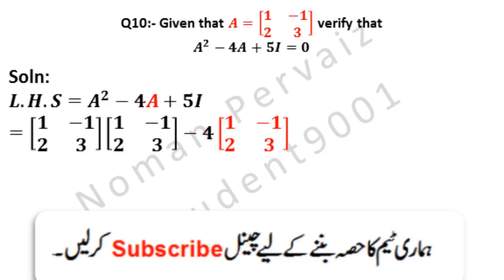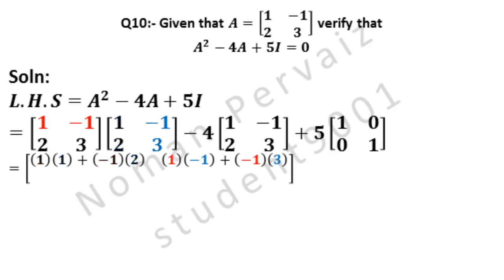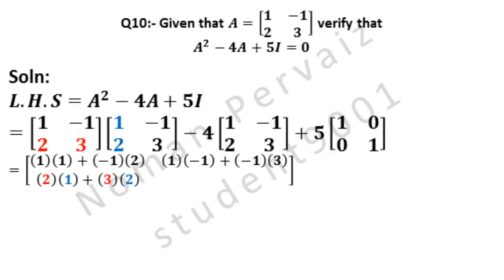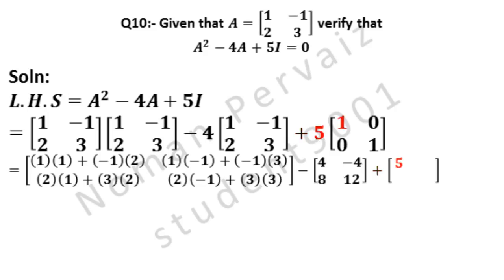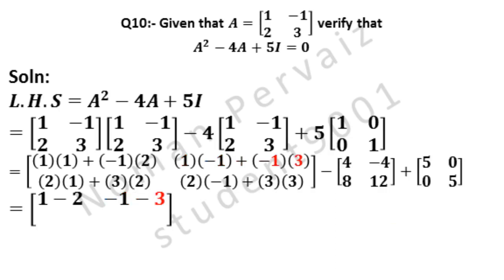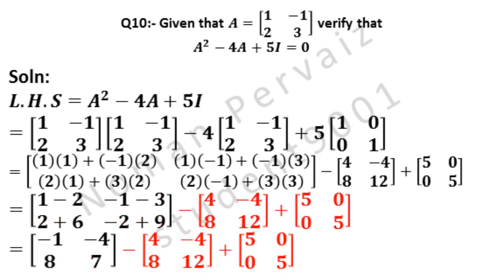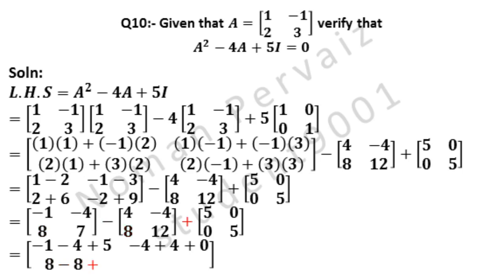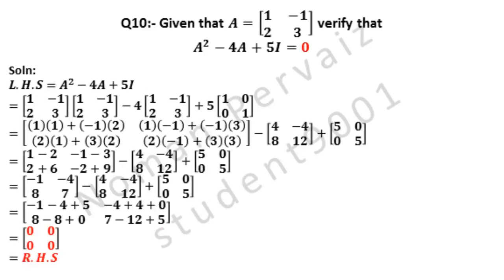10th General Math Exercise 6.3 Question 10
10th,class,general group,mathematics,exercise 6.3,question 10, 10th General math exercise 6.3 question 10 , smart thinker club